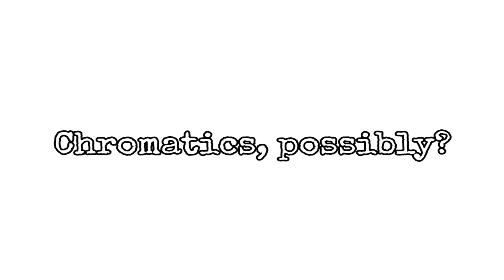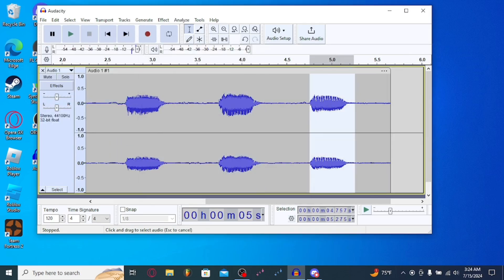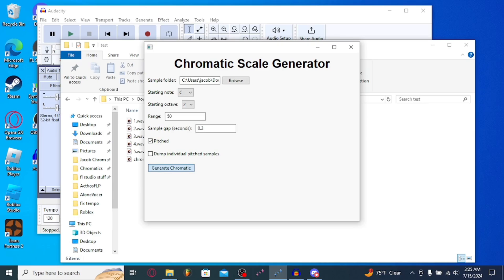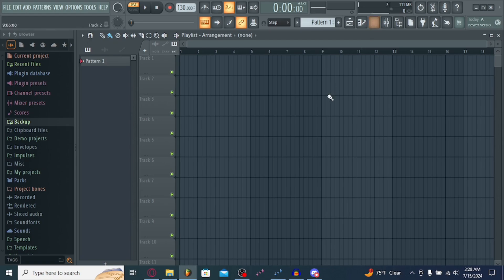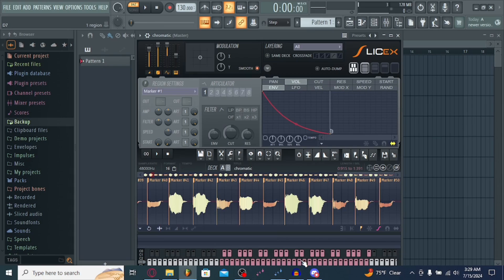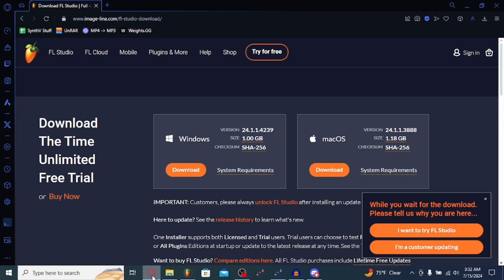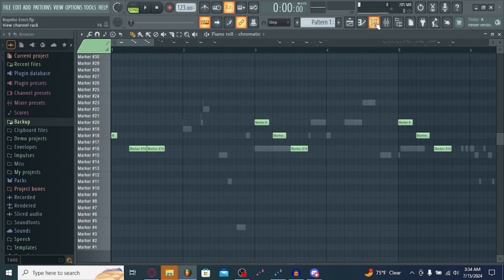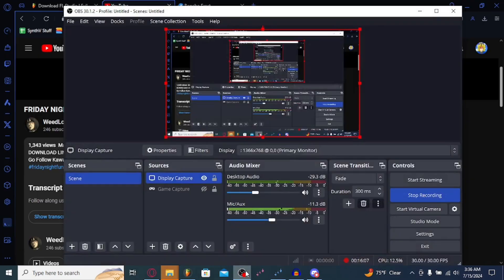How to make FNF Covers and Chromatics! (Step by Step Guide)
Hey! Here's a short tutorial that's straight to the point on how to exactly make a chromatic and the basics of making a cover on FL Studio.

Credits to @WeedLordTheMonikaSimp  for the Bopeebo Erect Mix FLP that I showcased in this tutorial!!

Chromatic Scale Generator (Made by ChillSpace)